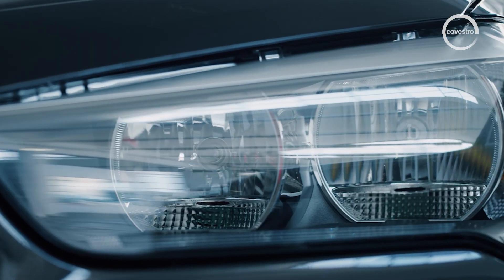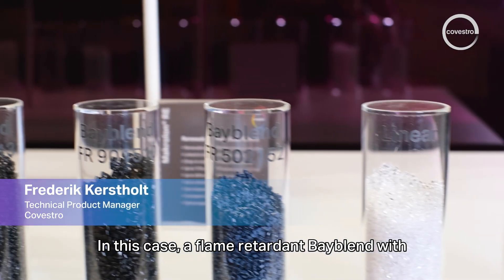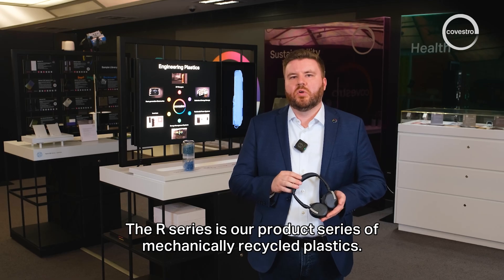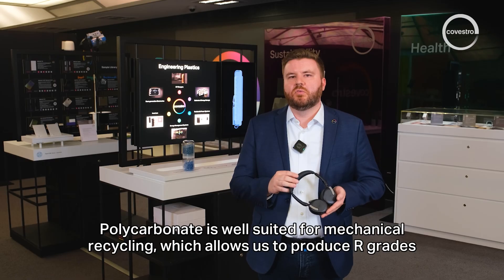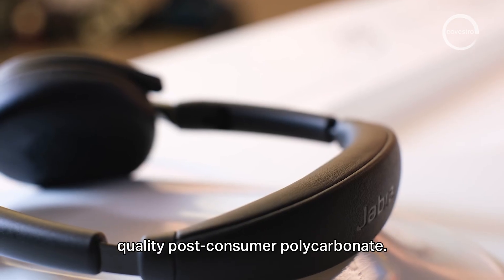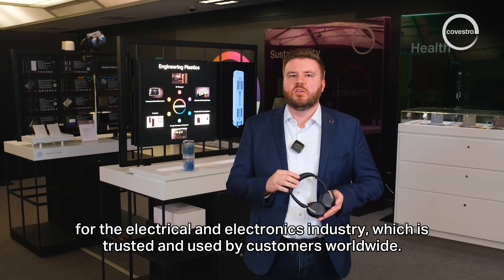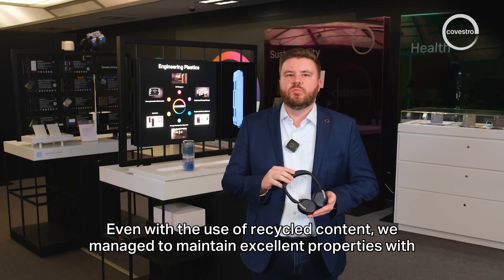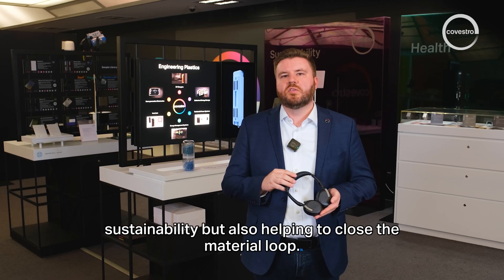How Premium Products Use Polycarbonate with Up to 90% Recycled Content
Can high recycled content really deliver premium performance? 🔄

Discover our R-series of mechanically recycled polycarbonates, offering 25 – 90% post-consumer content for demanding applications – without compromising on quality.

See how brands like Jabra are using Bayblend® FR3010 R75, with 75% recycled content, in premium headsets that meet both performance and sustainability requirements. By combining careful material selection, rigorous testing, and close collaboration across the value chain, we’re working toward a fully circular future – and closing the material loop step by step.

🌏 We don’t say it’s easy. But possible 🌏 to put it simply: we aim for climate neutrality by 2035 for our own emissions as well as external energy sources. But the path for achieving this target is not simple at all. It will be a challenge. In tackling the crises of climate change, we are part of the solution and a forerunner.